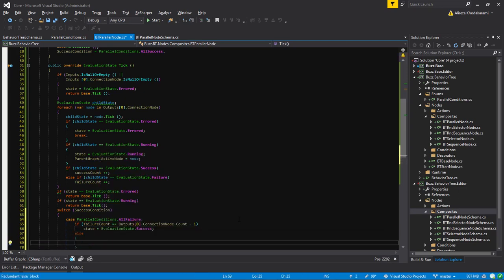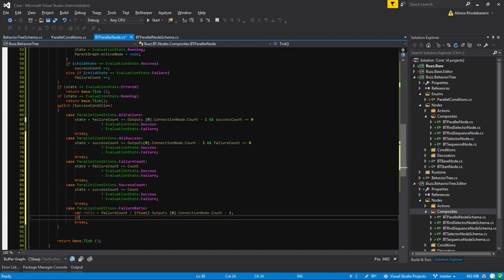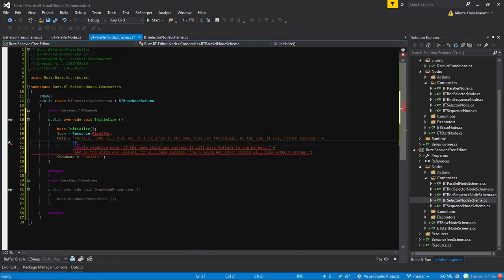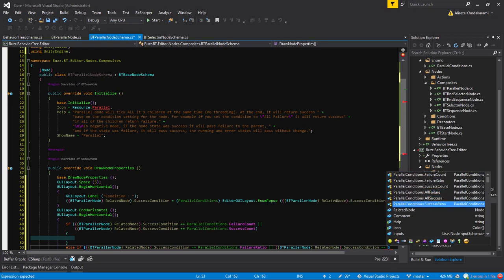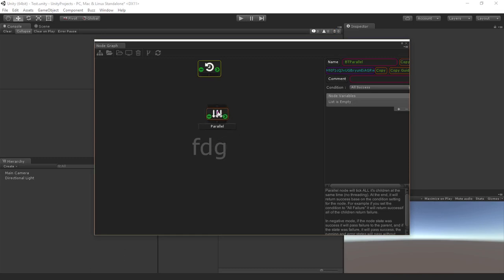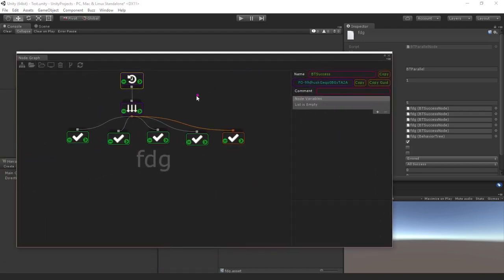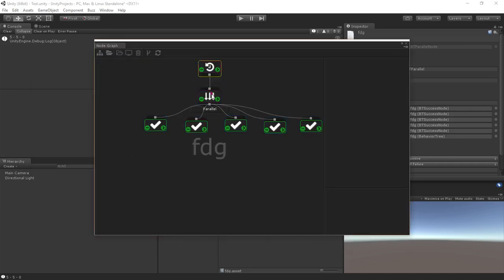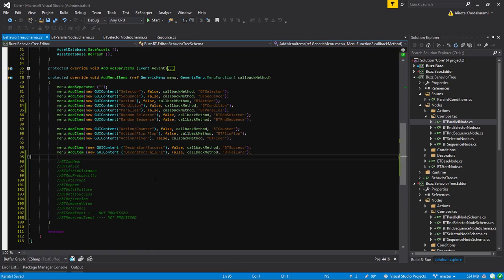🔴 Parallel Node • Behavior Trees • RPG (Role Playing Game) • API Core • (Pt. 57)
Learn Unity - RPG (Role Playing Game) - API Core - Behavior Trees - Parallel Node.

Unlike its name, there is nothing related to multi-threading when we talk about parallel nodes. A parallel node is somewhat like a sequence node. The difference is, regardless of the result of the previous child node's status, this node will tick every one of its children and then decide if it should be a success or failure, in the condition itself when all of those children were ticked.

The next video in this Unity / RPG / API Core full course (Part 58 of 68) is